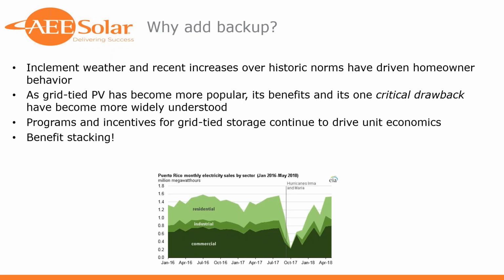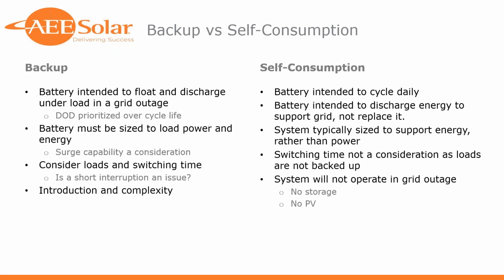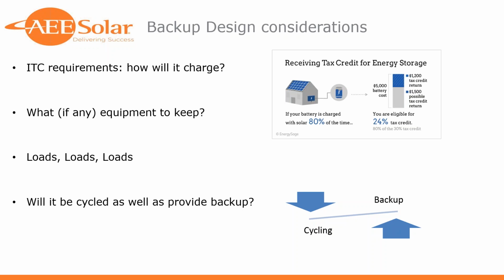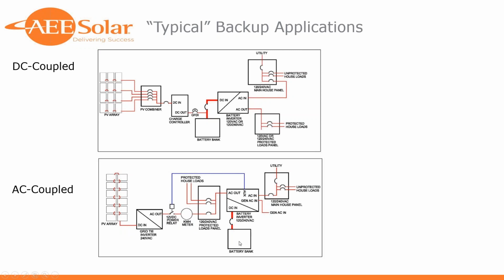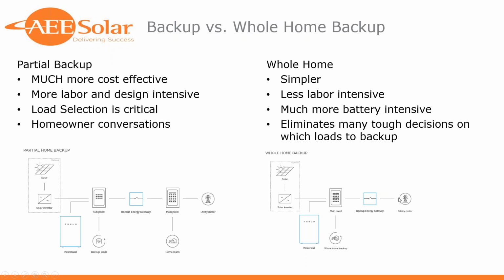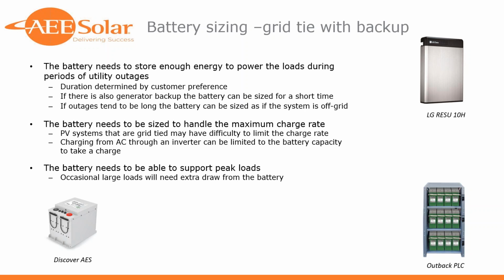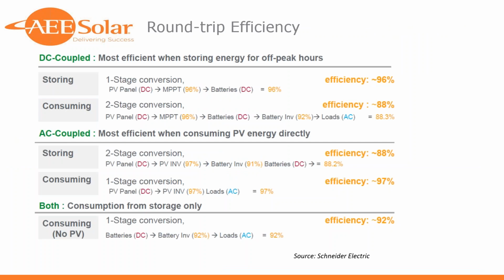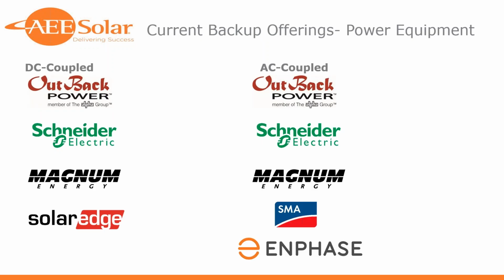Battery Backup Retrofits